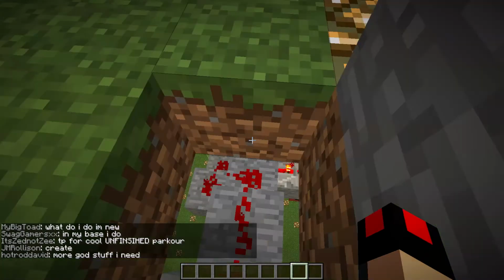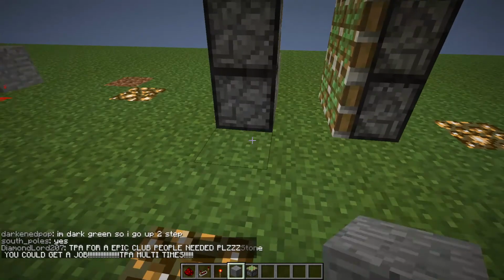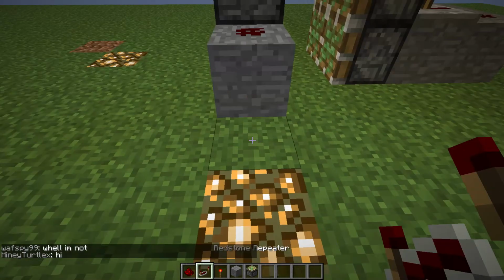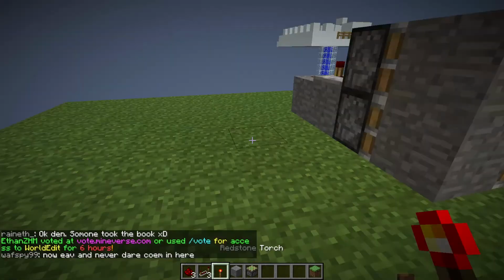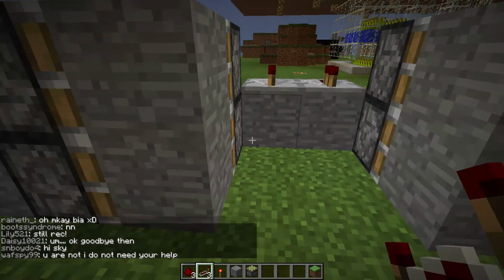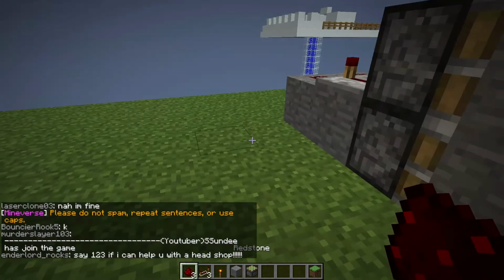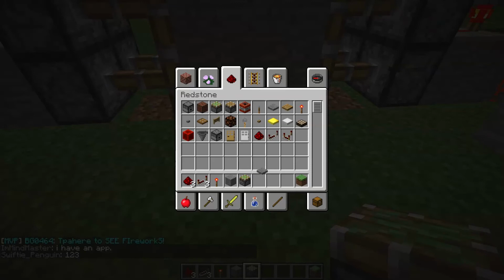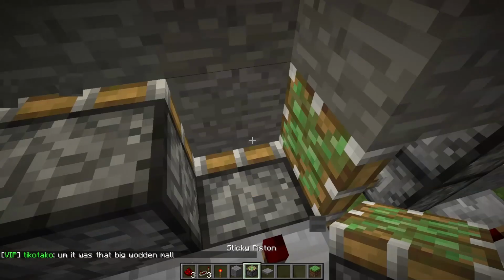THE DOUBLE PISTON DOOR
THIS IS A DOUBLE PISTON DOOR WHITCH HAS A TON OF COOL TINGS SO KEEP WATCHING MY VIDS AND PEACE!!